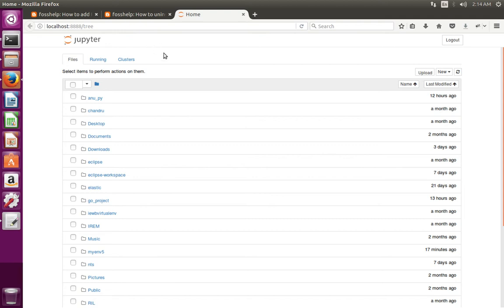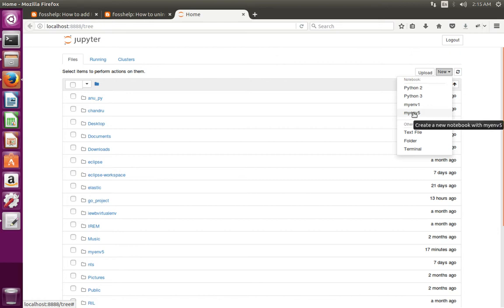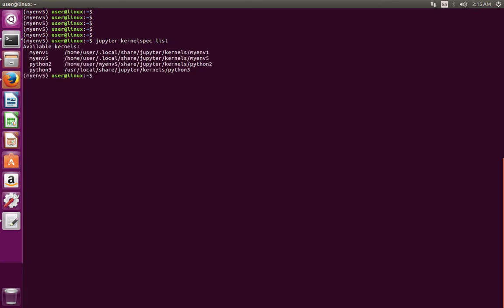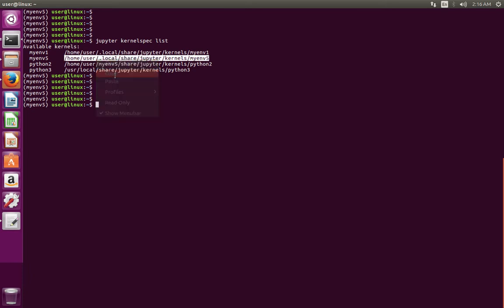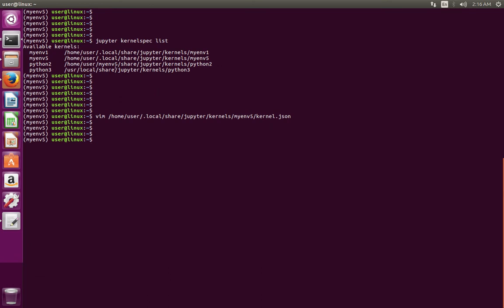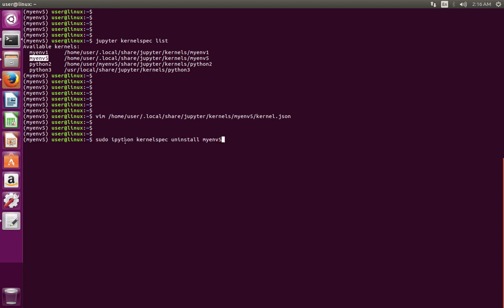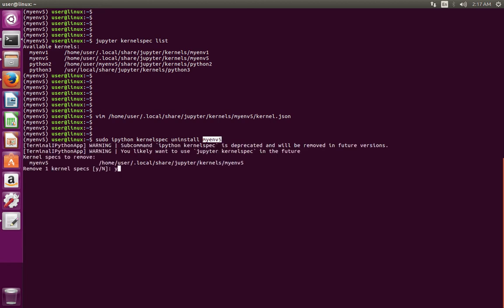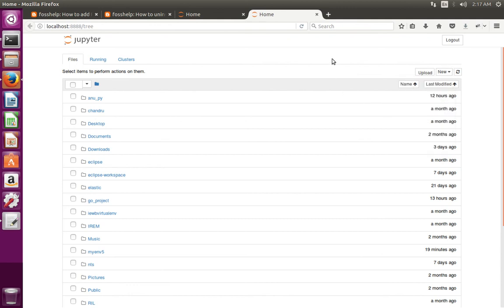How to Delete Kernel from IPython Jupyter NoteBook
How to Remove Kernel from IPython Jupyter NoteBook